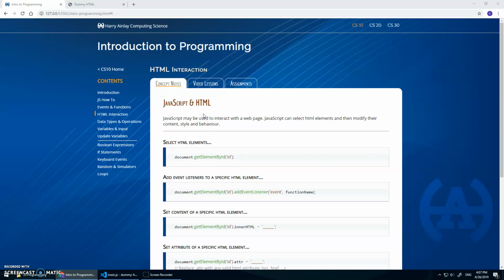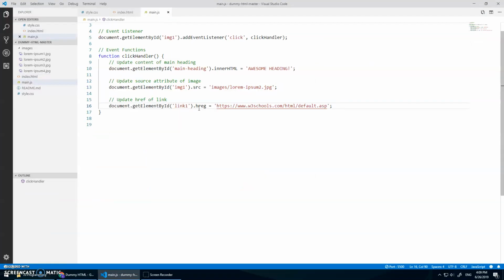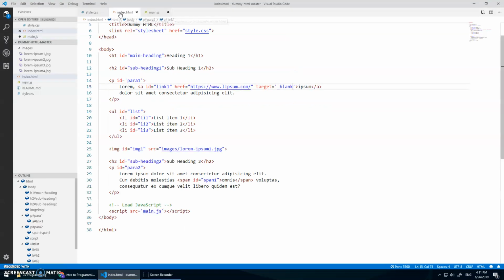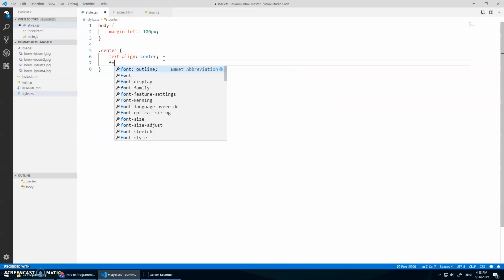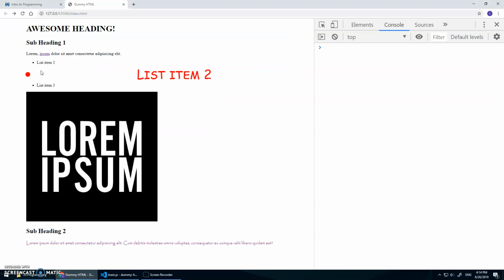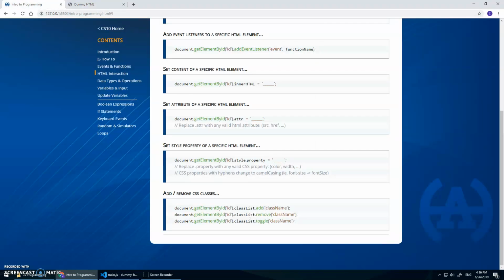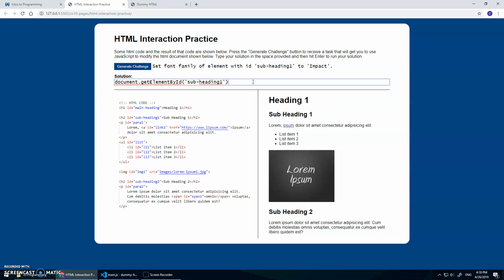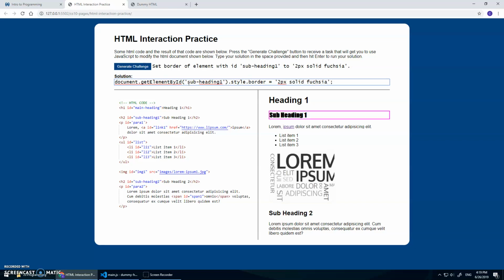js html interaction 02